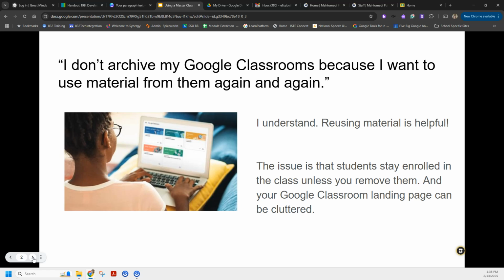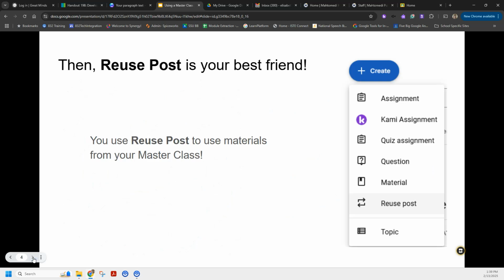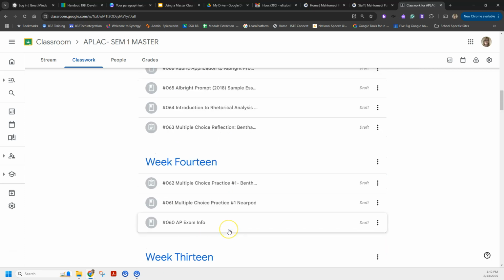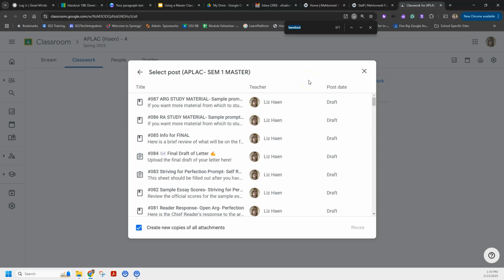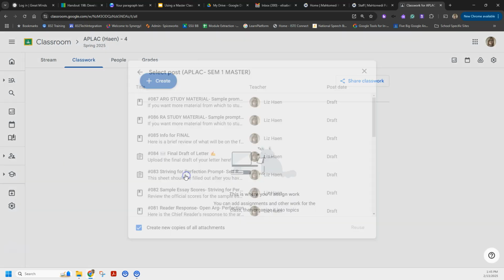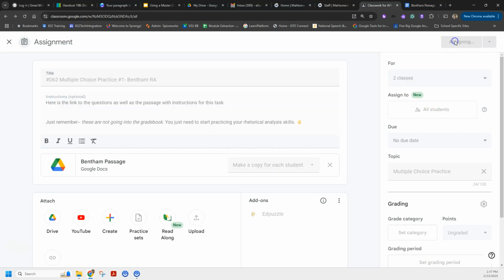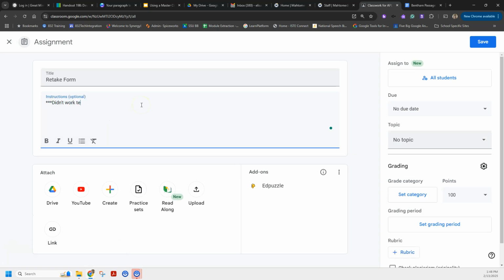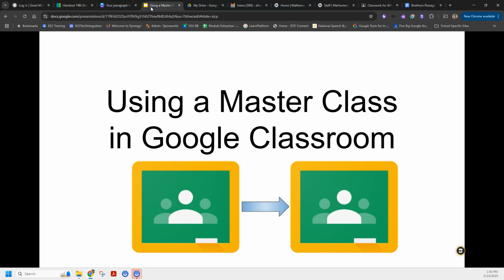Using a Master Class in Google Classroom